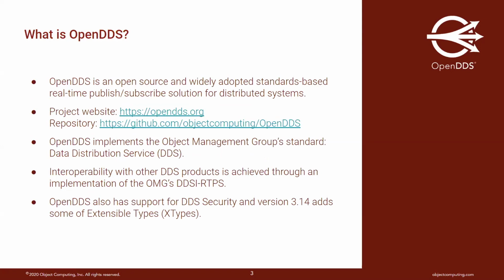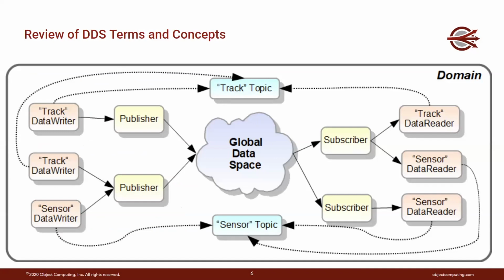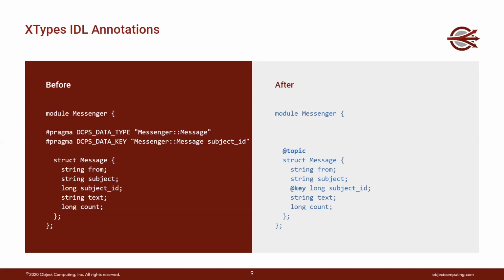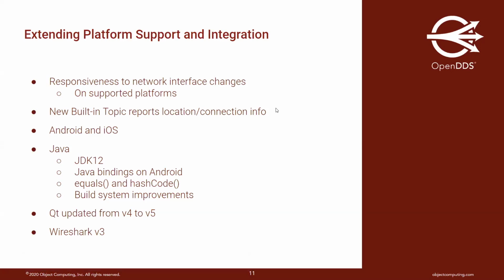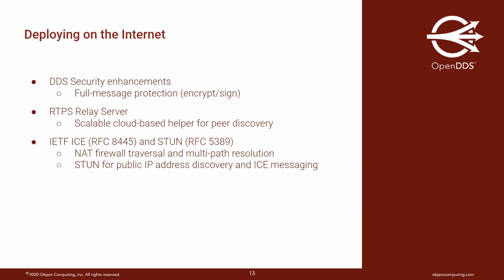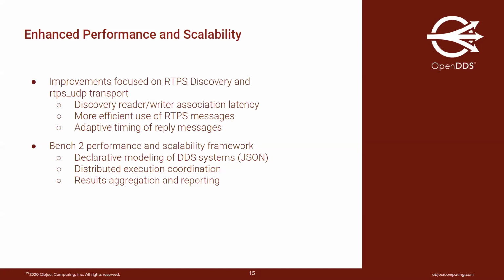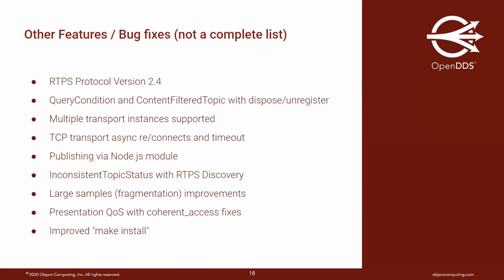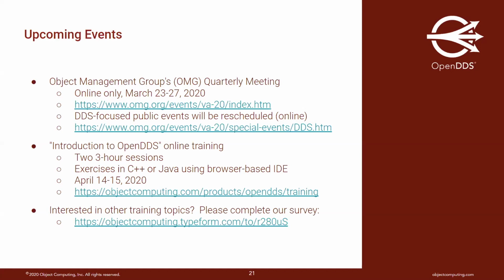Your Guide to New Features and Performance Enhancements in OpenDDS 3.14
Whether you're new to OpenDDS or you're upgrading an existing application with version 3.14, this webinar will help you understand the capabilities of OpenDDS that you can use to develop robust, performant, and secure distributed applications.

The following topics are covered in this webinar:

What's new in 3.14: high-level overview
Features that improve the developer experience
Features that extend platform support and integration
Features that enhance performance and scalability